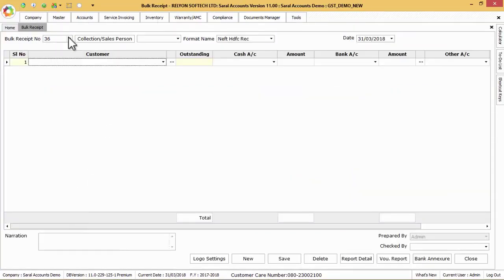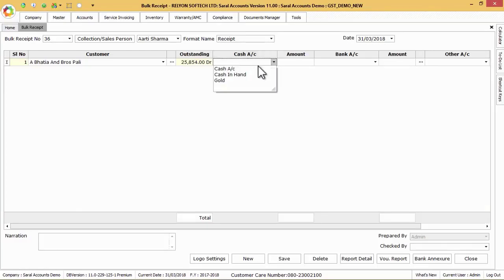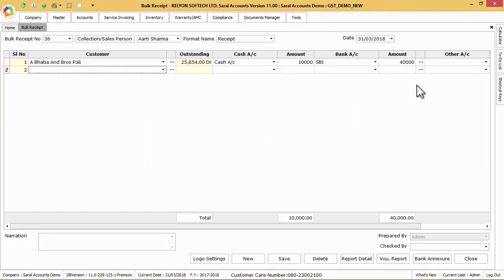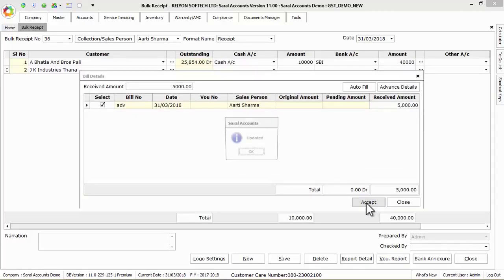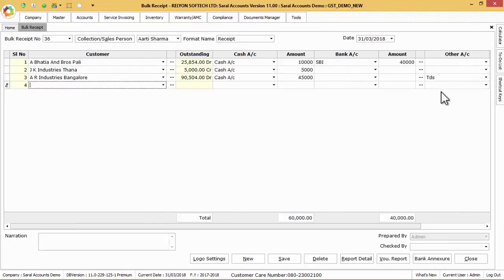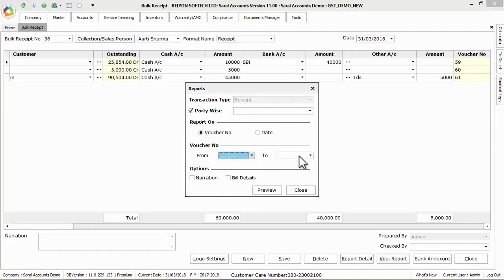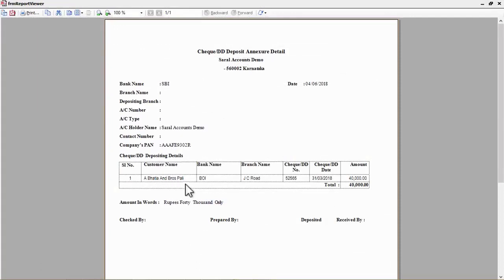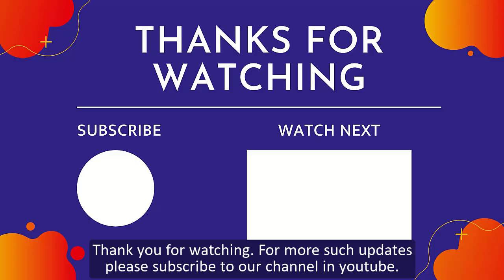How to create Bulk Receipt and Payment Voucher in Saral Account or Saral Billing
Welcome to the tutorial series on Saral Accounts and Saral Billing.

In this video we will see how to create Bulk Receipt and Payment Voucher in Saral Account or Saral Billing.